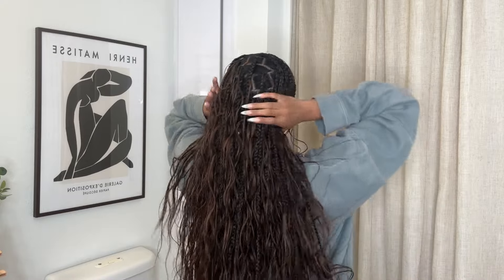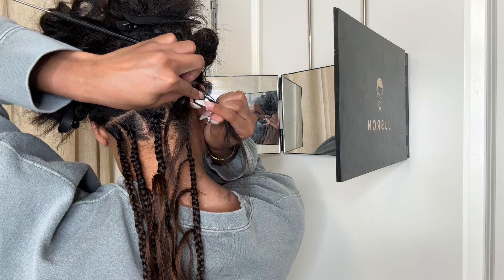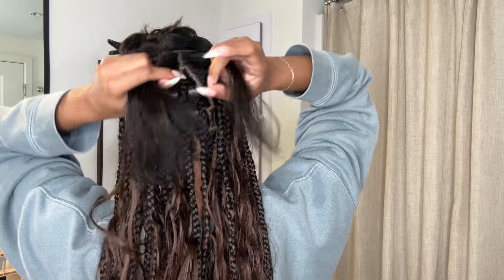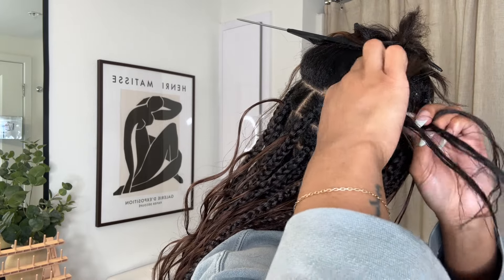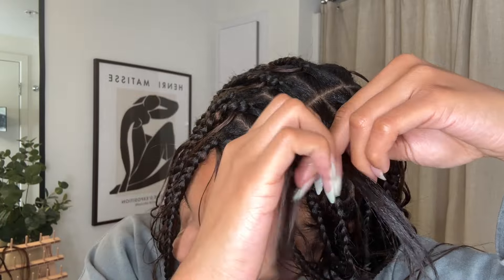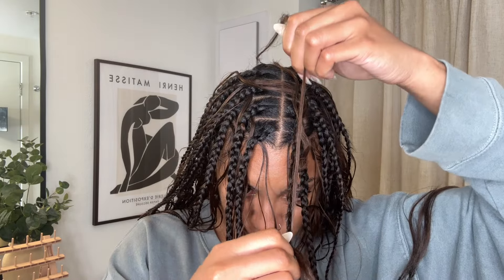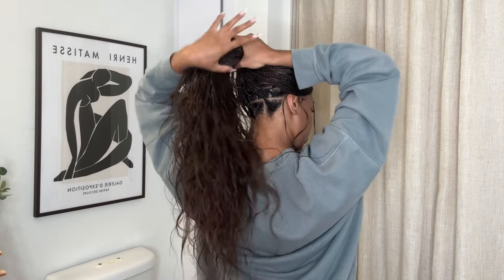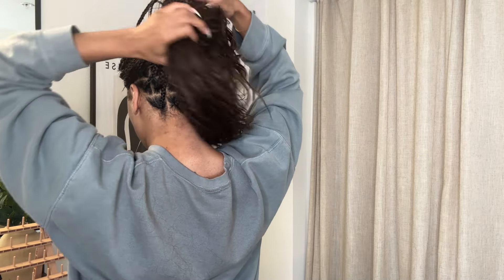Medium Boho Knotless Braids with Human Braiding Hair | Y Wigs *Full and Lightweight*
The human hair bulk I used are from Ywigs.

Hair details: 20 inches Color #4 Body Wave Bulk Human Braiding Hair

You may also like:
Ywigs Human Braiding Hair Extensions Collection: